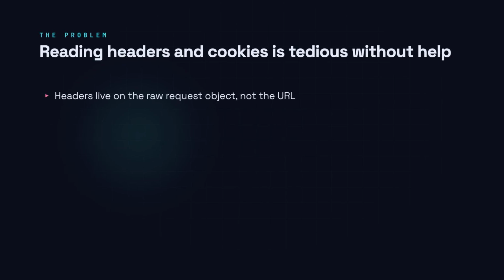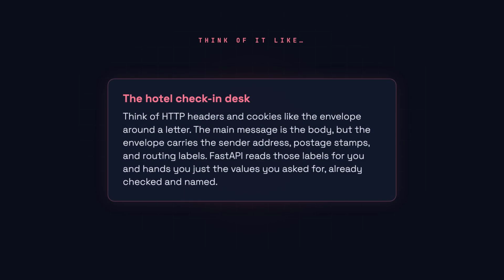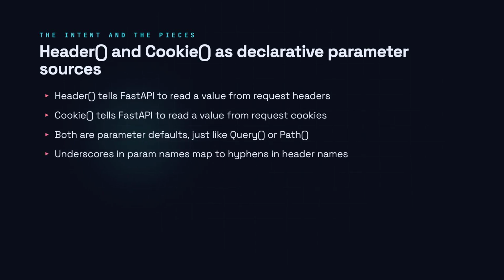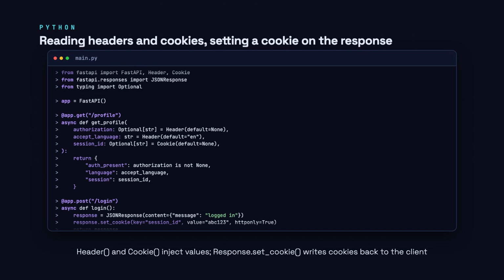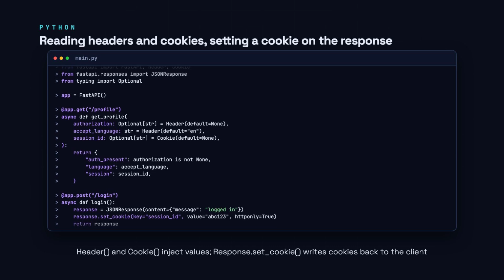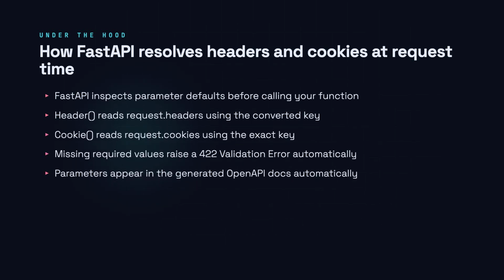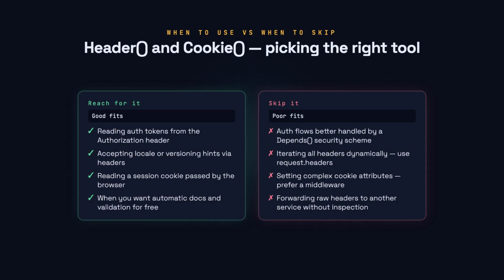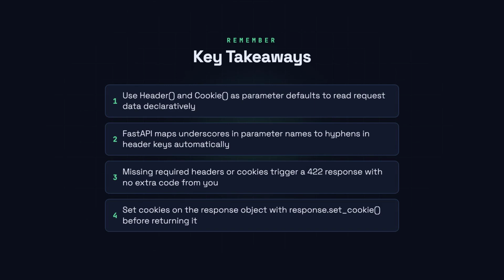Headers and Cookies - FastAPI for Developers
Headers and Cookies - part of FastAPI for Developers.

In this lesson:
- Use Header() and Cookie() as parameter defaults to read request data declaratively
- FastAPI maps underscores in parameter names to hyphens in header keys automatically
- Missing required headers or cookies trigger a 422 response with no extra code from you
- Set cookies on the response object with response.set_cookie() before returning it

Chapters:
0:00 Intro
0:22 Reading headers and cookies is tedious without help
0:45 Analogy
1:10 Header() and Cookie() as declarative parameter sources
1:39 Reading headers and cookies, setting a cookie on the response
2:28 How FastAPI resolves headers and cookies at request time
3:03 Header() and Cookie() — picking the right tool
3:34 Recap

Module: Structure & Requests